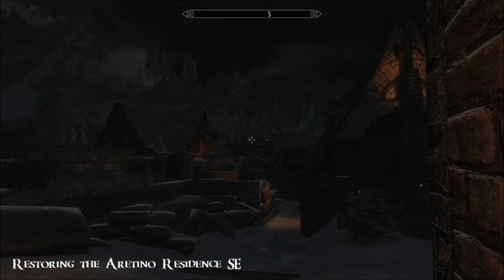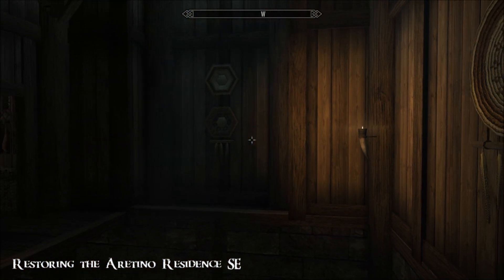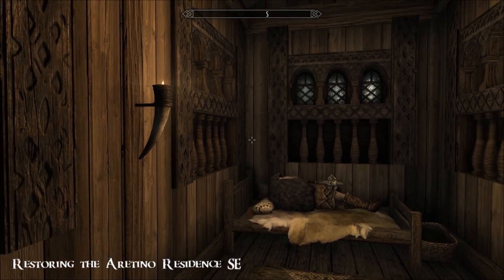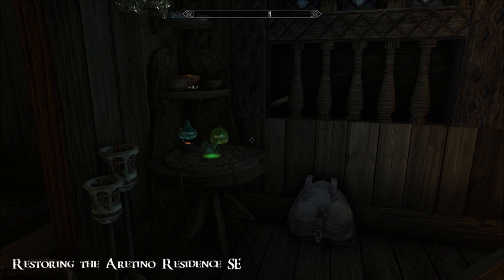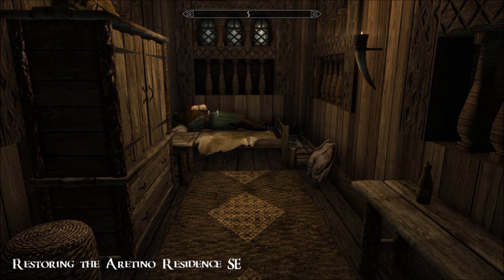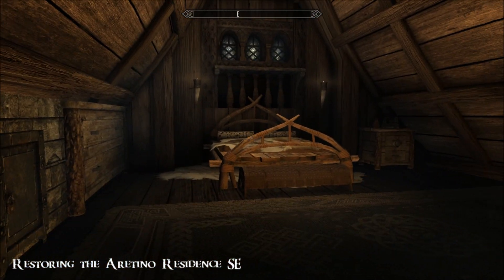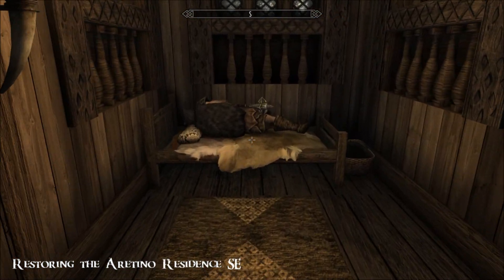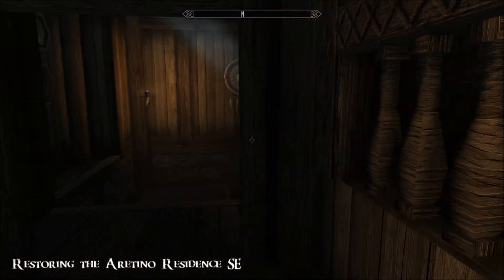Restoring the Aretino Residence SE - Skyrim Special Edition Quest/House Mod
A quest to own and do up the home with options as to what you want to do with the spare room.